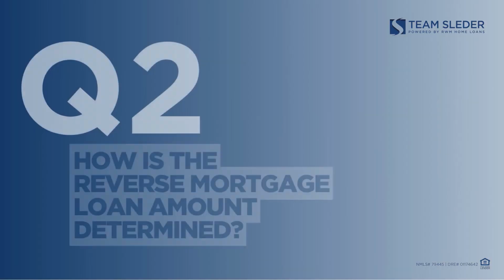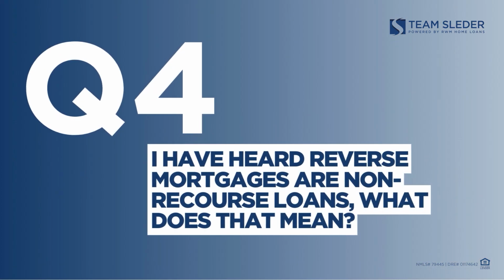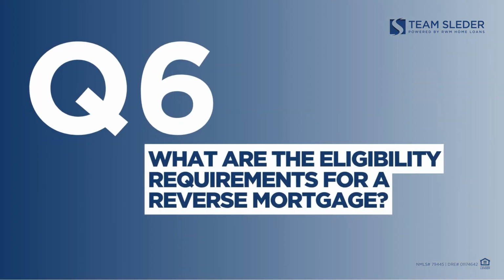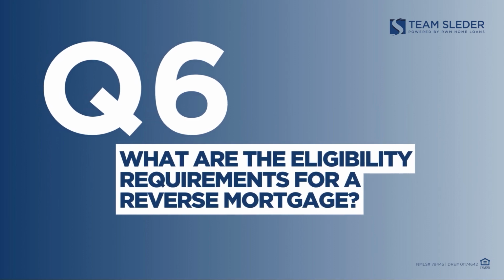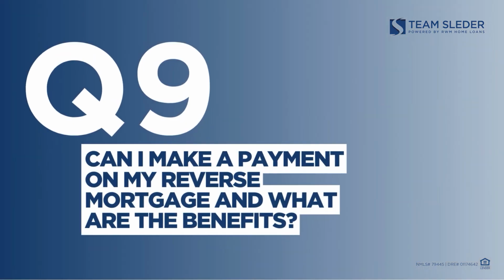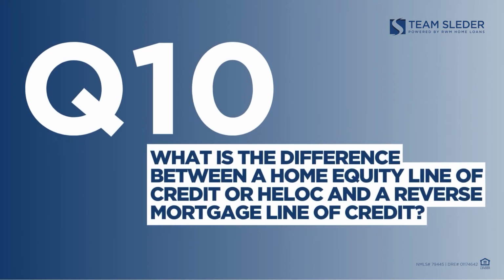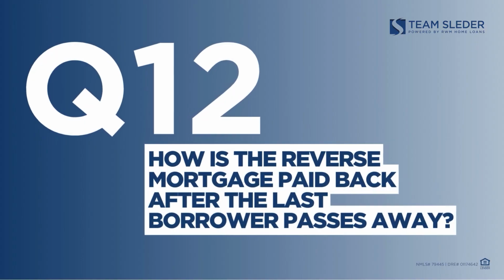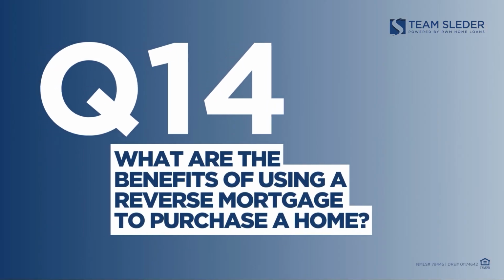Reverse Mortgage FAQ!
Welcome to my Reverse Mortgage FAQ video! I hope this can help answer any questions or concerns you may have about the reverse process. As always, I am here to help, so please get in touch to learn more and begin your reverse journey!

Shanne Sleder
Mortgage Advisor/Branch Manager
NMLS# 239958 | DRE# 01346265

HECM stands for Home Equity Conversion Mortgage, which is a type of reverse mortgage that allows homeowners to withdraw equity from their homes.

00:00-00:47 Intro
00:48-01:36 What is a reverse mortgage?
01:37-02:20 How is the reverse mortgage loan amount determined?
02:21-3:22 What are some common misconceptions?
03:23-04:39 I have heard reverse mortgages are non-recourse loans, what does that mean?
04:40-05:34 Does the required mortgage insurance benefit me?
05:35-07:01 What are the eligibility requirements for a reverse mortgage?
07:02-08:25 What are my options for accessing the equity?
08:26-09:17 What is the line of credit growth rate?
09:18-10:12 Can I make a payment on my reverse mortgage and what are the benefits?
10:13-11:17 What is the difference between a Home Equity Line of Credit or HELOC and a Reverse Mortgage Line of Credit?
11:18-11:46 How can a reverse mortgage help me get more money from social security?
11:47-12:18 How is the reverse mortgage paid back after the last borrower passes away?
12:19-13:16 When is a reverse mortgage not a good option?
13:17-13:44 What are the benefits of using a reverse mortgage to purchase a home?
13:45-14:22 Outro

Rates, program terms, fees, and conditions are subject to change without notice. Not all products are available in all states for all amounts. All mortgage applications are subject to underwriting guidelines and approval. Residential Wholesale Mortgage, Inc. dba RWM Home Loans is licensed by the CA Department of Real Estate #01174642 and the CA Department of Financial Protection and Innovation under the California Mortgage Lending Act NMLS #79445.